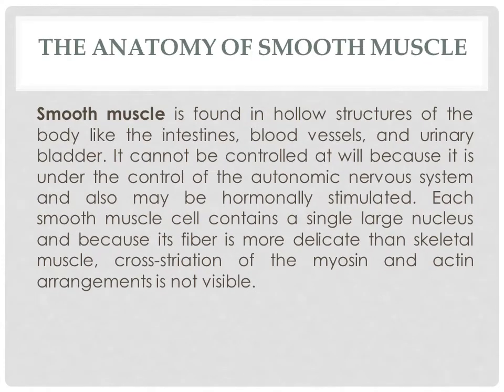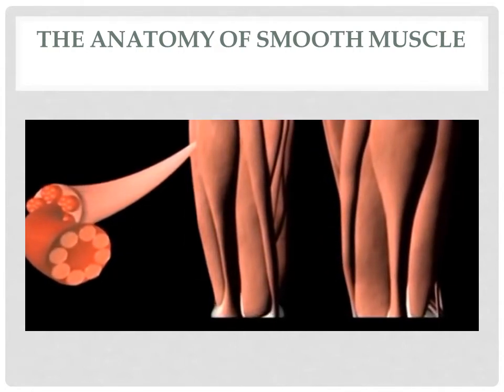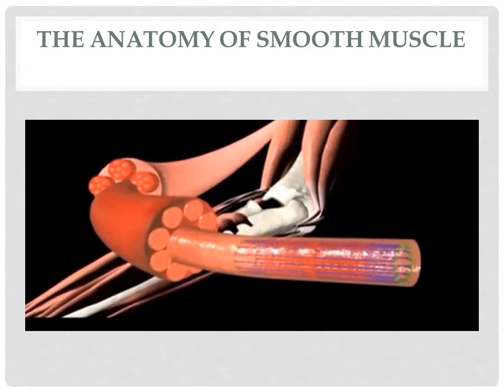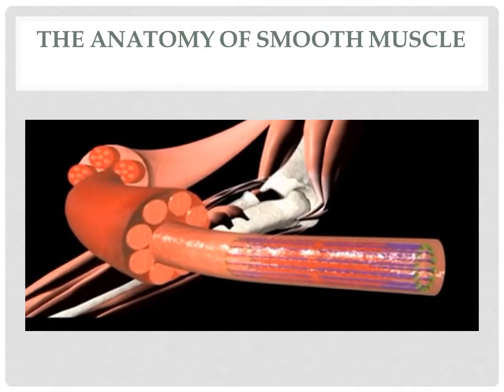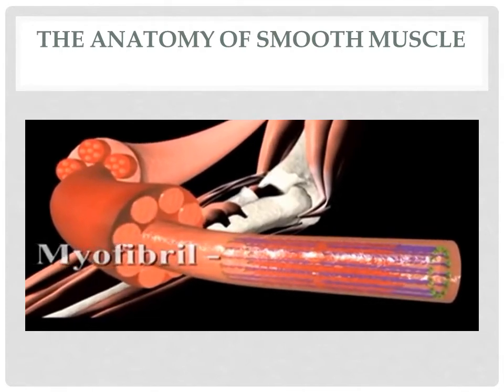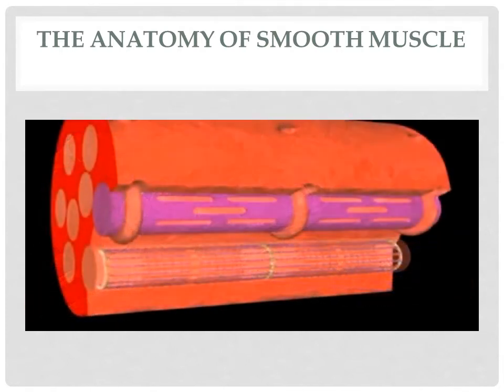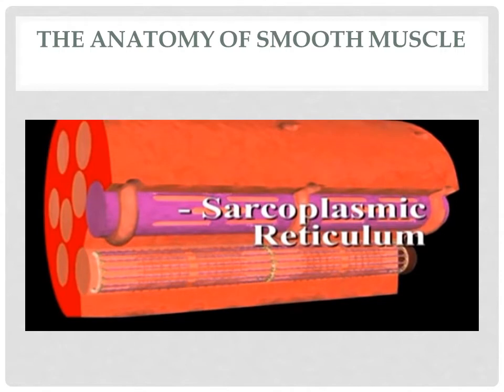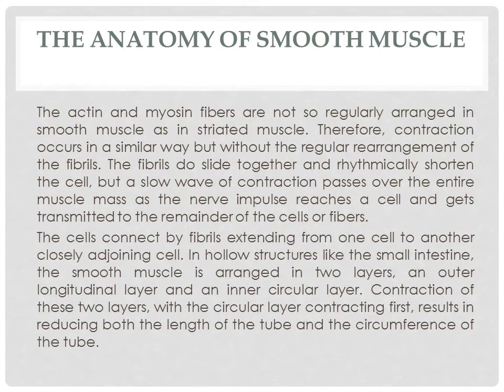Chapter 5 The Muscular System 2/3